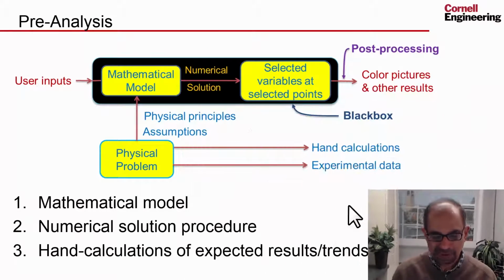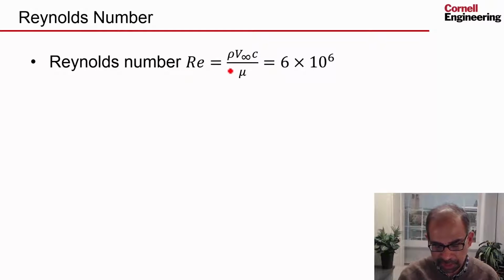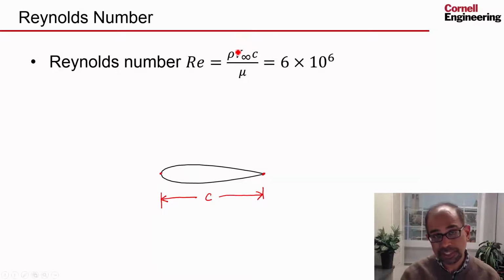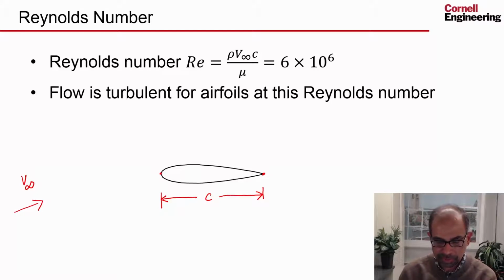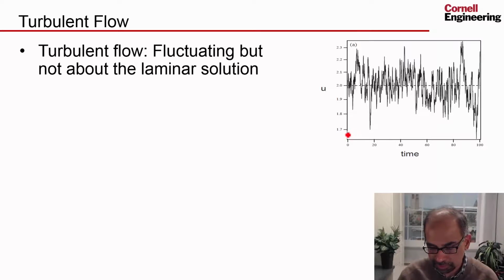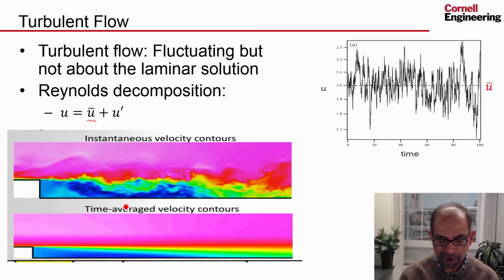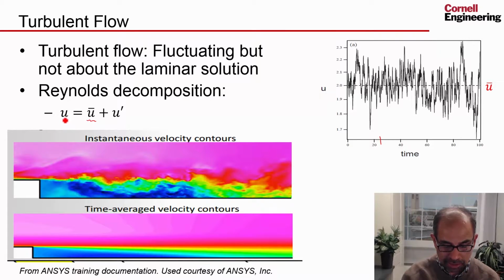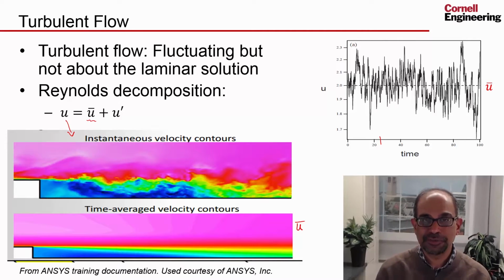CORENGR22016-V019900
5.1.2 Turbulent Flow.mp4